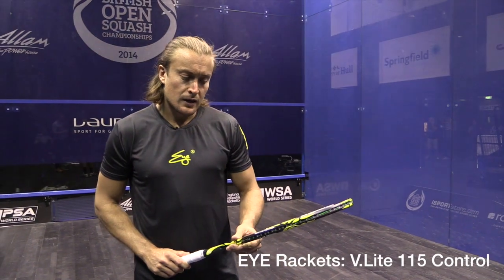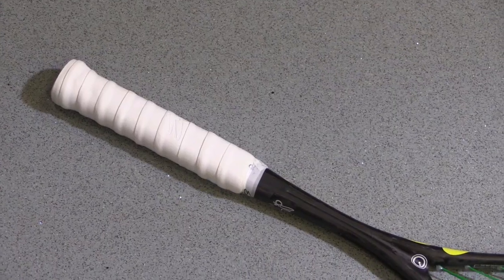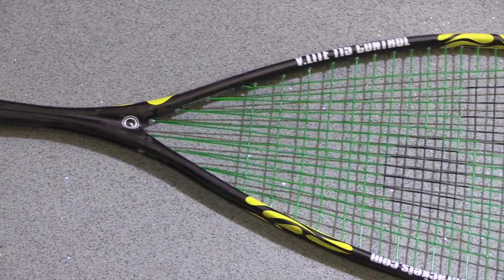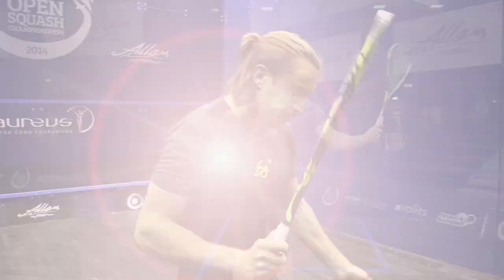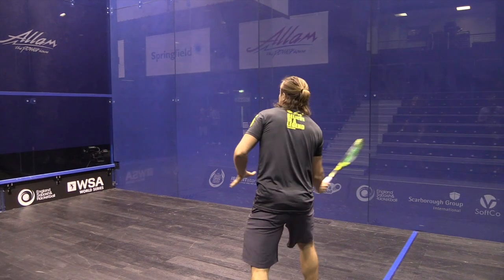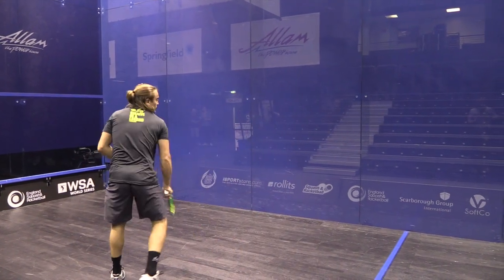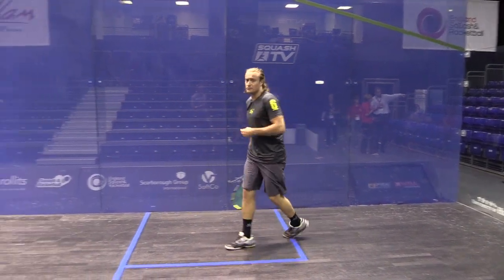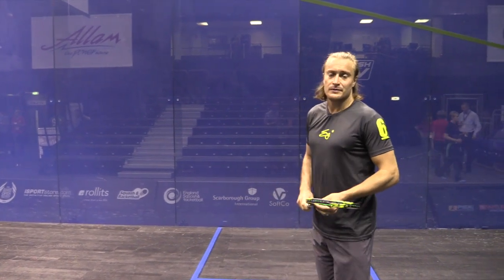Eye Rackets V.Lite 115 Control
Review of the Eye Rackets V.Lite 115 Control by Squash TV commentator, and ex PSA tour player, Joey Barrington.